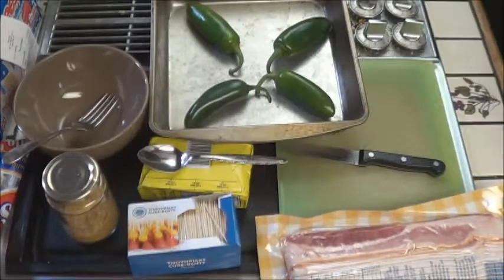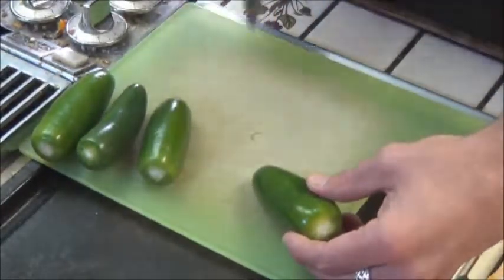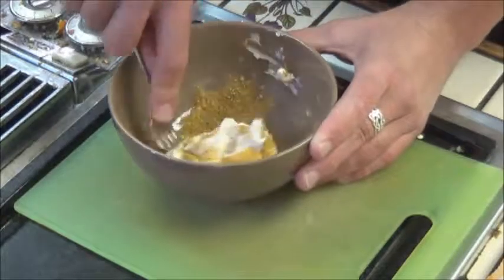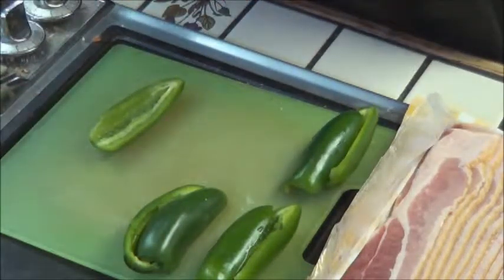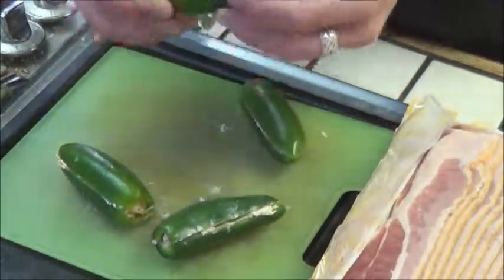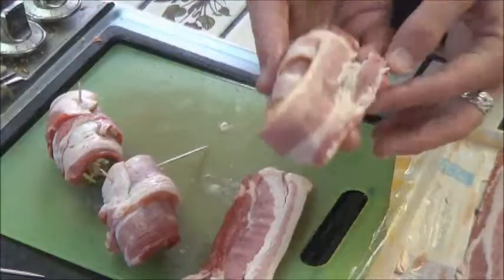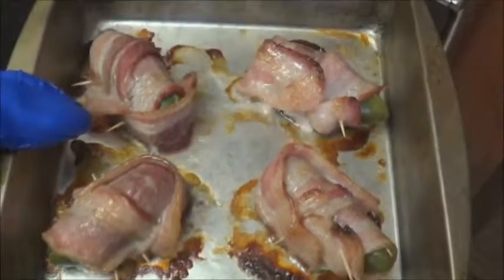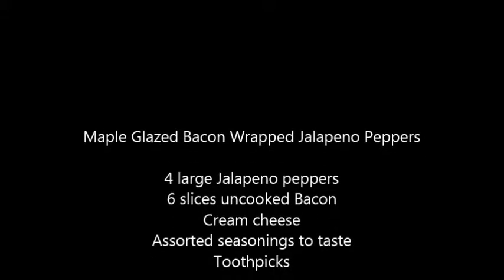Maple Glazed Bacon Wrapped Jalapeno Peppers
I've seen quite a few different people make something like this so I had to give it a try!  I think next time I'll use a nice red chilli pepper instead of the green jalapeno for a bit more 'kick'!  Otherwise, I imagine that most folk would prefer to cook it a little bit longer than I did in the video for crispier bacon on the outside.  I wonder how these would be deep fried?

4 large Jalapeno peppers
6 slices uncooked Bacon
Cream cheese
Assorted seasonings to taste
Toothpicks

Clean and top the four peppers, then slice neatly in half.  Clean seeds from peppers to create a clean cavity for the cream cheese.  Be sure to keep pepper halves together, pepper pieces make for painful puzzles.  Spray clean and set aside.

Using a fork, blend seasoning into cream cheese evenly by pressing into the sides of an appropriately sized mixing bowl until satisfactorily mixed.  Spoon blended cream cheese into open pepper halves filling both sides completely.  Press two halves together to reform a whole pepper.   A light spread of cheese can make it a little easier to close the two halves.

Wrap one slice of bacon around the stuffed jalapeno and pin it with a toothpick.  Be sure to get both halves of the pepper.  Enclose the open end of the pepper with half a slice of bacon pinned with another toothpick.

Place bacon wrapped jalapeno peppers on a baking sheet and lightly coat with maple syrup.  Place into preheated oven at 350 degrees for 30-45 minutes or until bacon has reached desired state.  Serve with knife, fork and napkin.